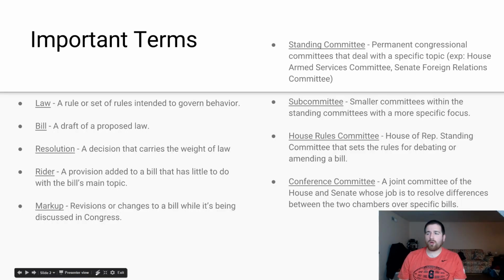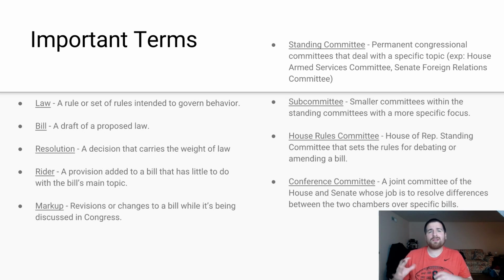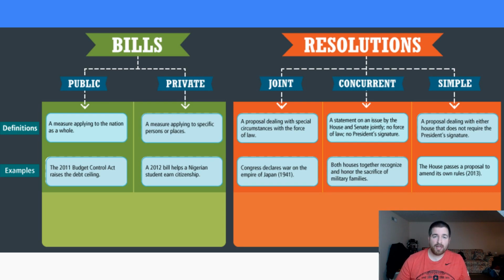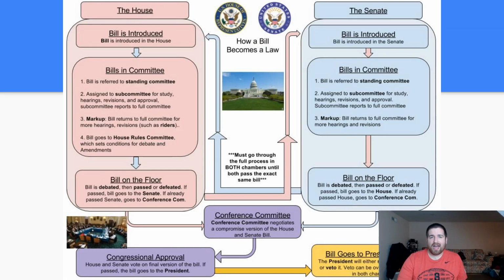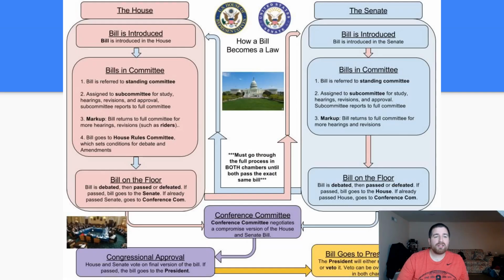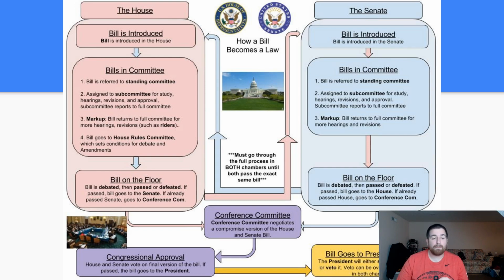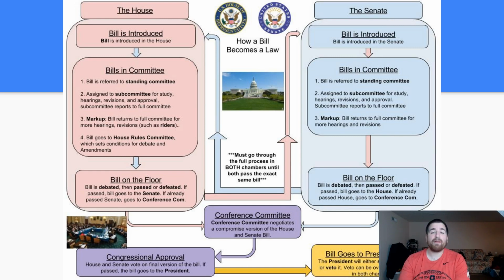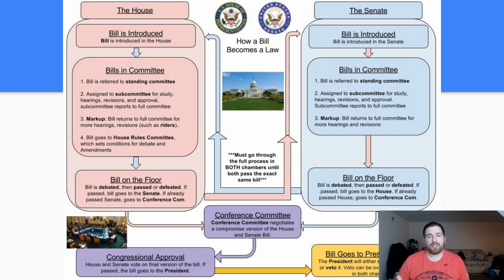Computer-Side Chat: Making a Law in Congress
This video goes over the process of how a bill becomes a law.